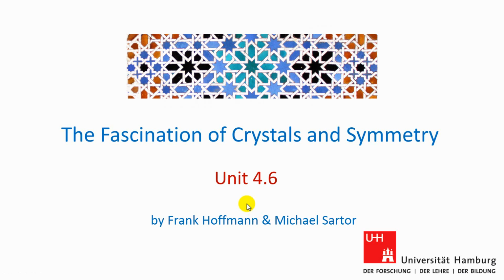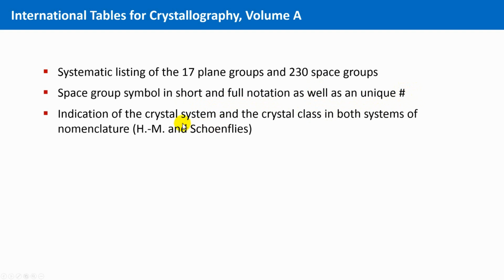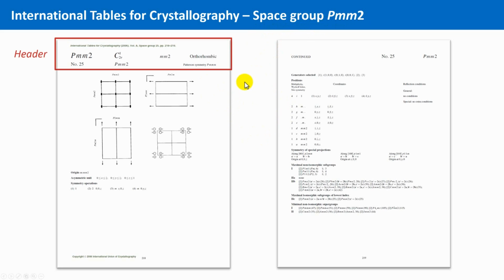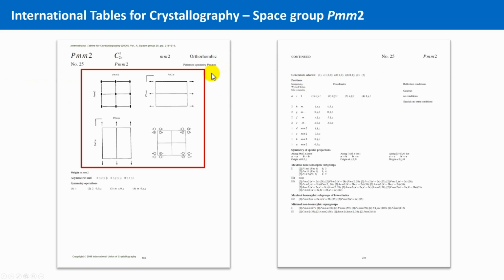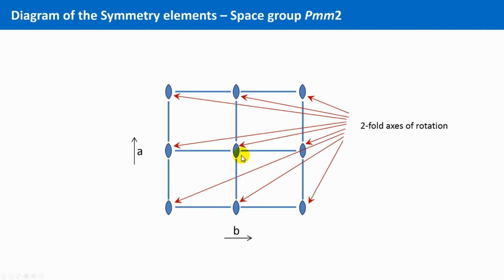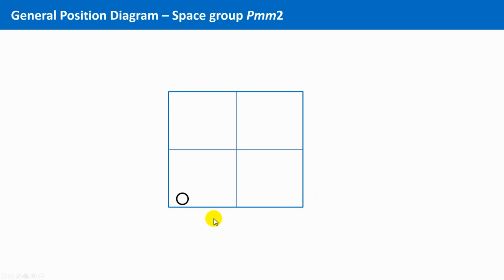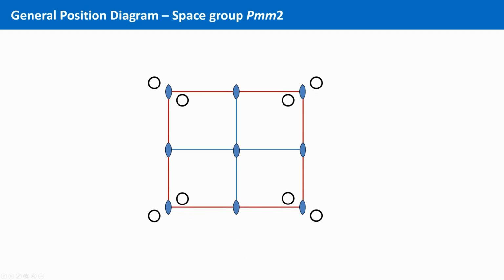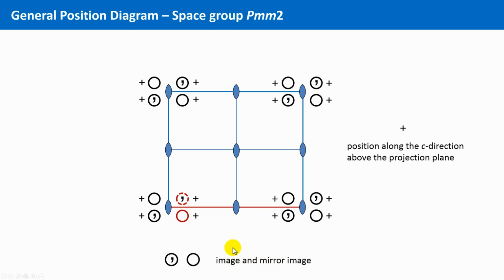Unit 4.6 - International Tables and The Space Group Pmm2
Unit 4.6 of our course The Fascination of Crystals and Symmetry

In this unit we will have a closer look at the "International Tables for Crystallography", the crystallographer's bible.

In this book all of the 17 plane groups and all 230 space groups are listed systematically, their short and full symbols are given,
together with an unique group number. Furthermore, the crystal system and the respective crystallographic point group, to which the space group belongs, is indicated.

One particular important and very useful part of these tables are the diagrams: for each of the space groups, you can find diagrams, in which the symmetry elements are depicted and positioned at their correct position within the unit cell. In addition to that, a so-called general position diagram is displayed, which will be explained for the space group Pmm2 as a first example.

If you prefer books instead of videos, have a look at: